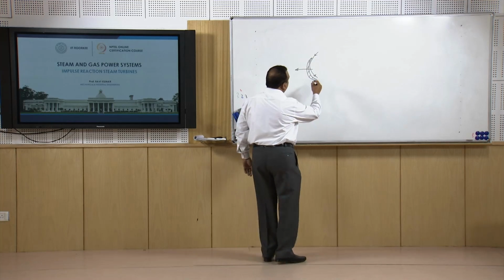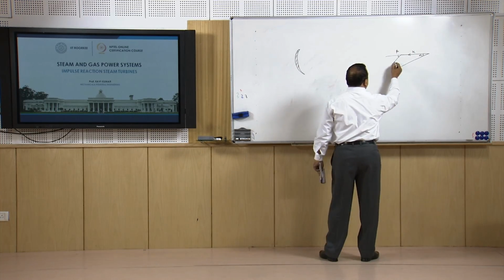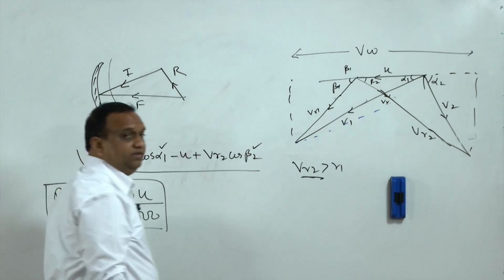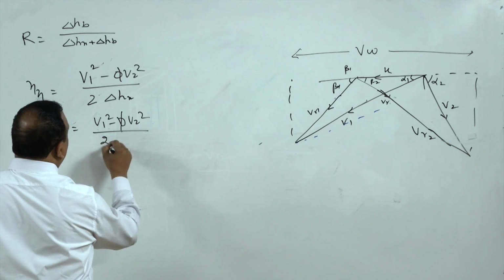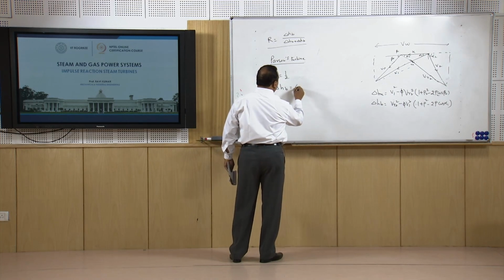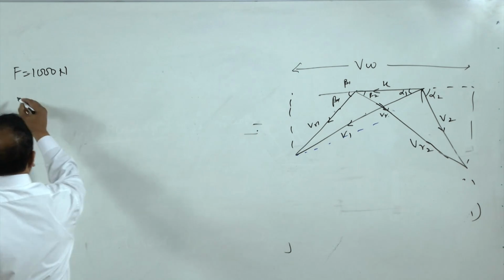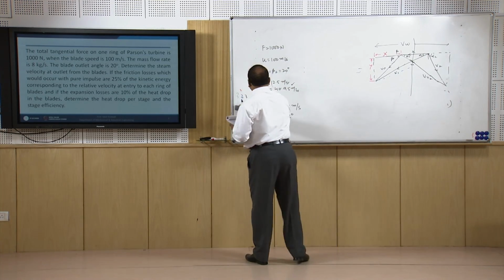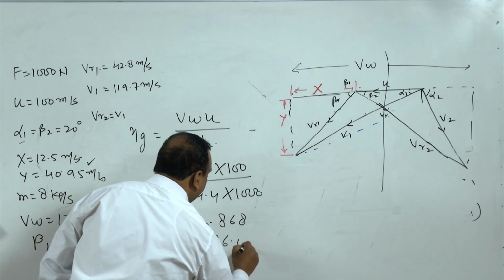Lecture 26: Impulse Reaction Steam Turbine